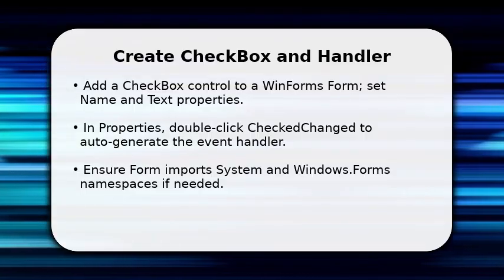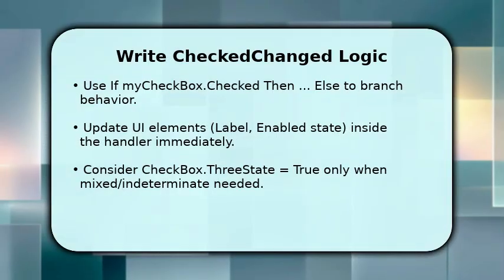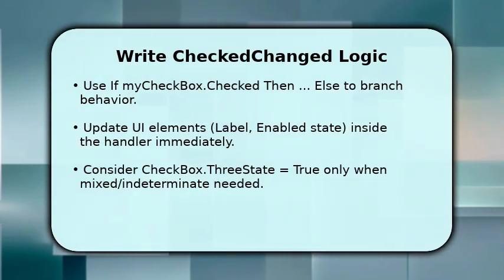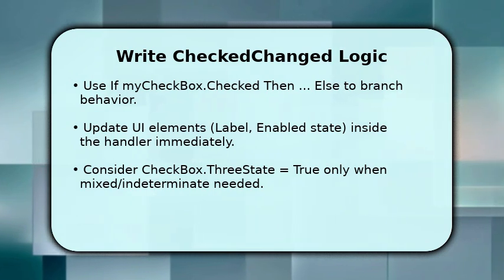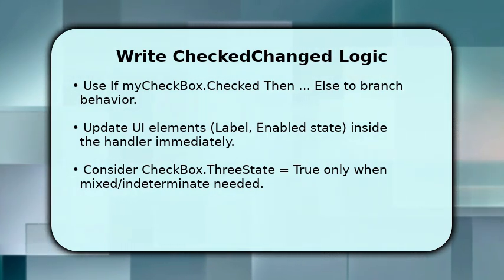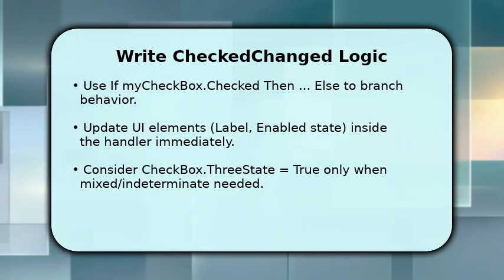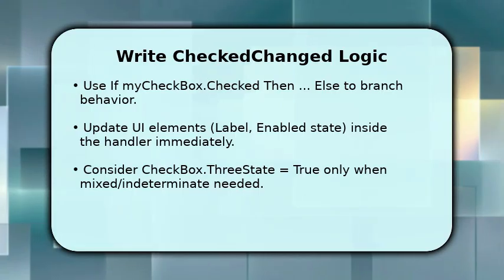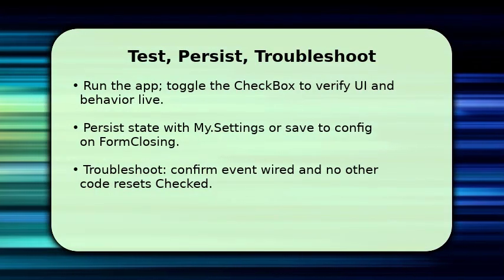How to Use Checkbox in Vb.net (only Way)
Learn the essential techniques for implementing checkboxes in VB.NET applications, including event handling and data binding with practical examples.